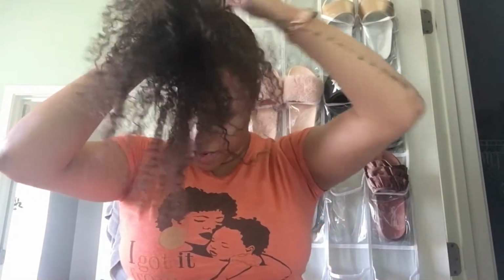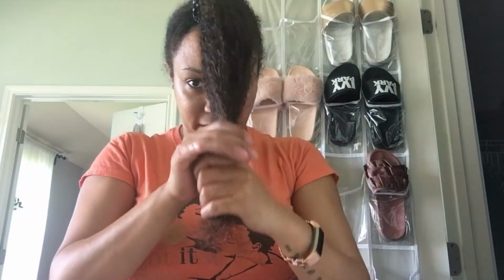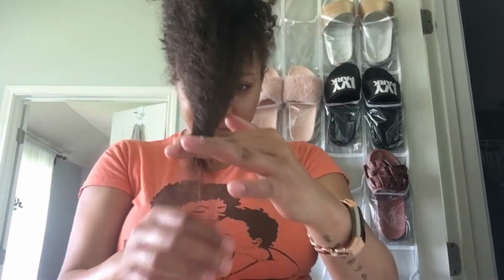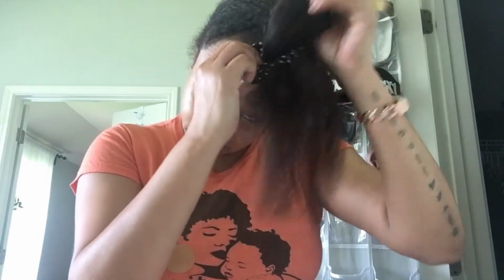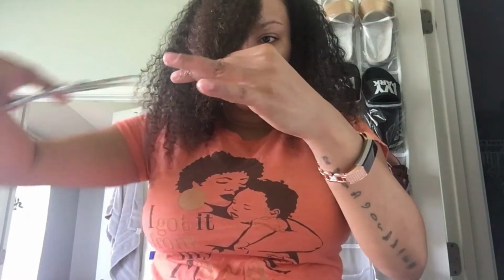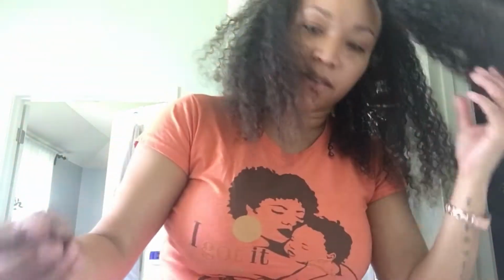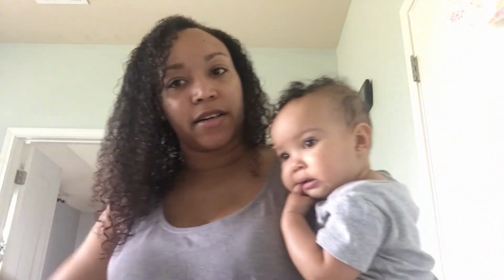Unicorn Cut on Curly hair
Trying out a unicorn cut on my fine 3c curly hair. Followed with a coconut oil treatment.

I definitely preferred this cut done on wet hair with conditioner in it. Which was easily done in the shower.

I used Paul Mitchell Lavender Tea Tree Shampoo and a Conditioner followed with Aussie 3 min deep conditioner in the shower.

For styling I used Cantu Argan oil leave in conditioner and Cantu curling custard and argan oil on top to seal in the moisture.

Follow me @madam.a.f.rancier and @thecurlyboo